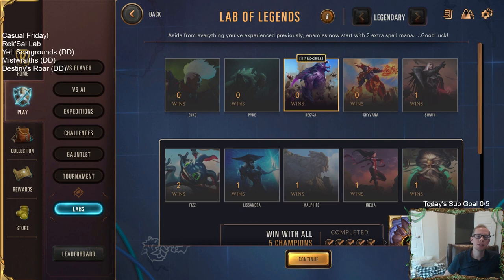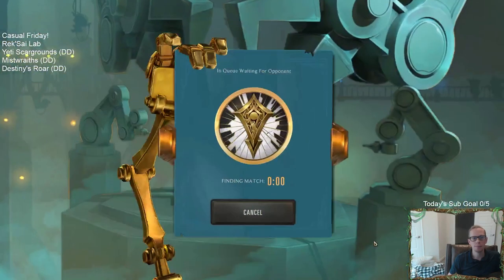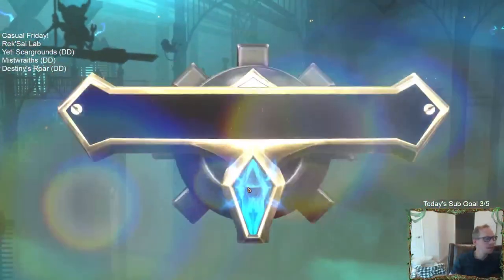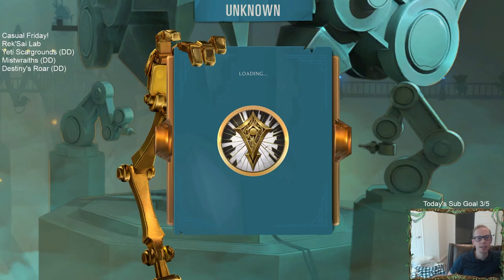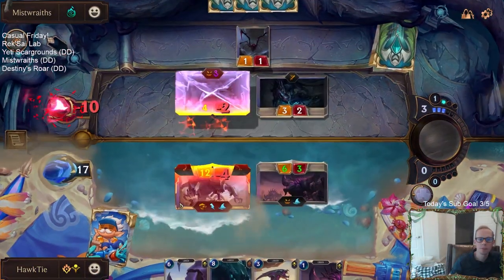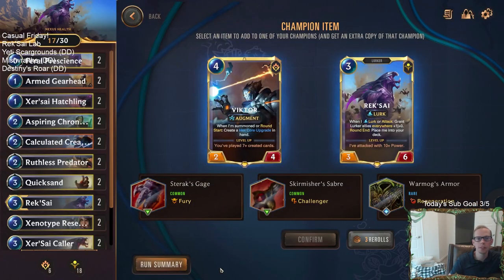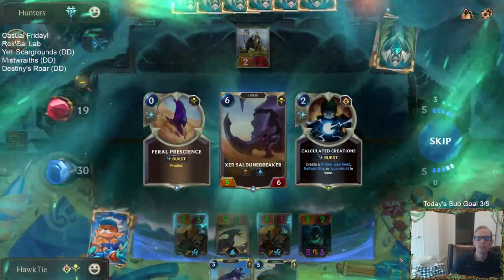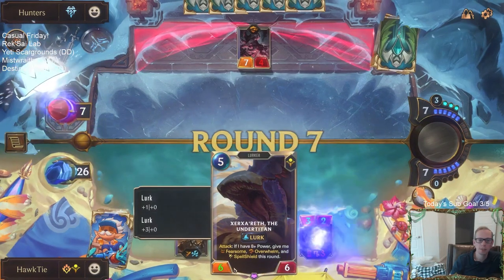Rek'Sai Guide for Legendary Difficulty! Lab of Legends! | Legends of Runeterra LoR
A Rek'Sai Guide for Legendary difficulty in the Lab of Legends. I complete a run on legendary difficulty with Rek'Sai while giving out tips and tricks in the process. I plan on recording a run with each champion, enjoy!

Intro 0:00
Match 1 v.
Match 2 v.
Match 3 v.
Match 4 v.
Match 5 v.
Conclusion